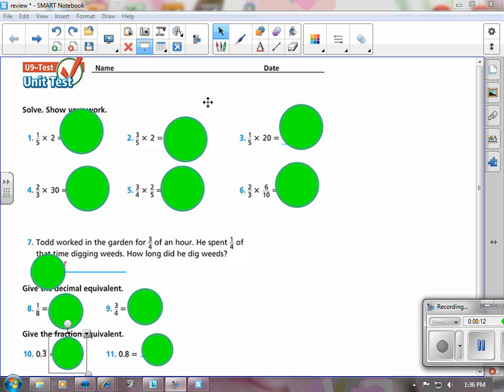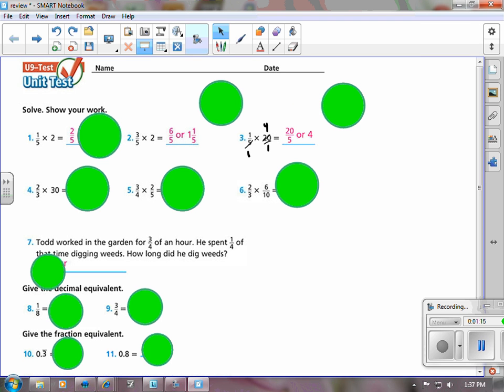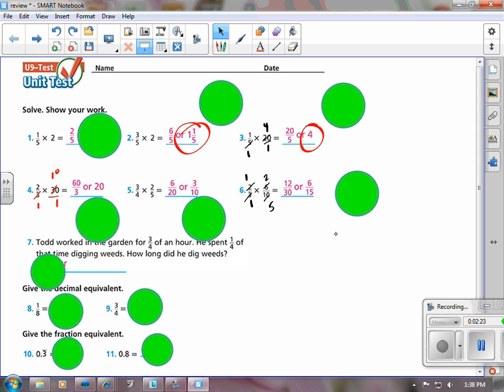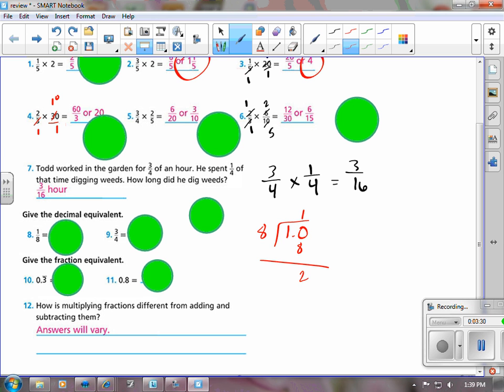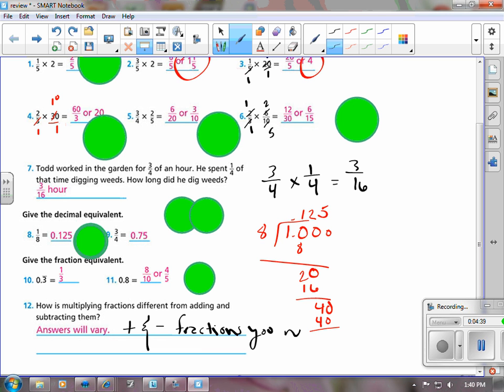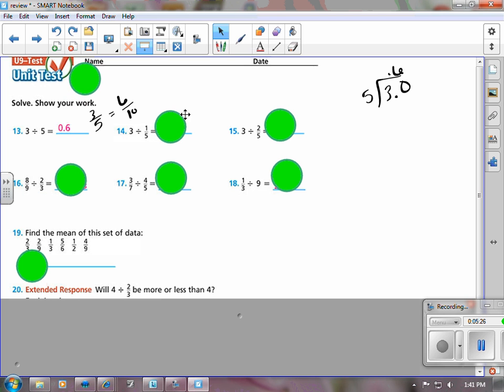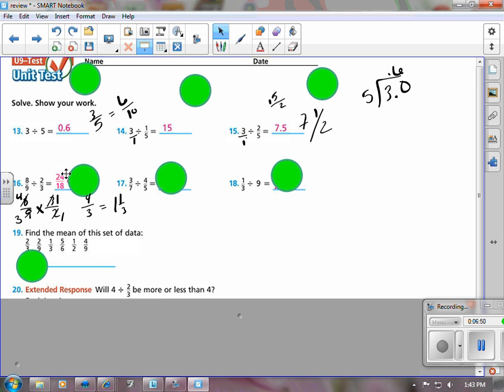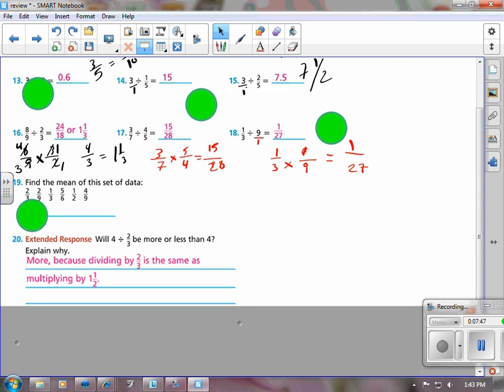unit 9 review